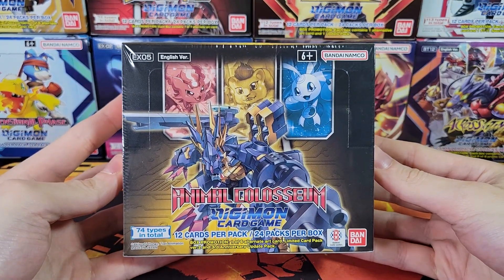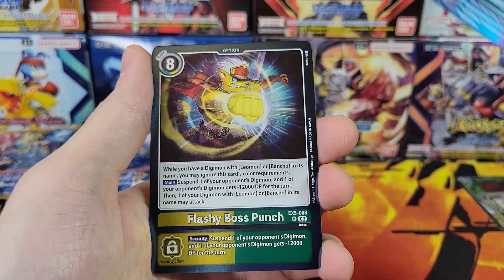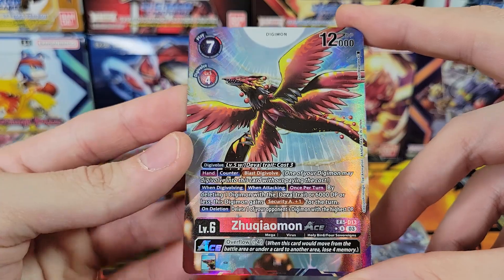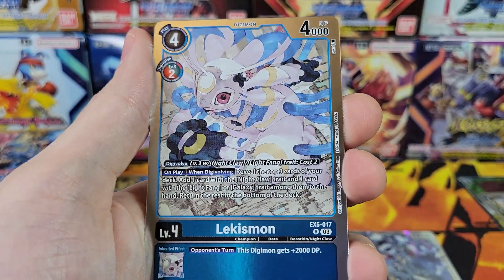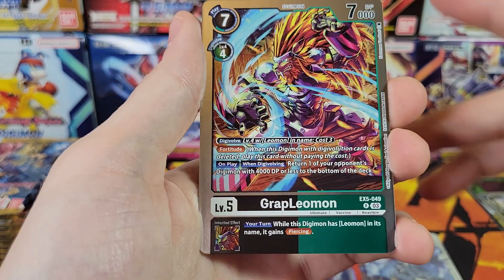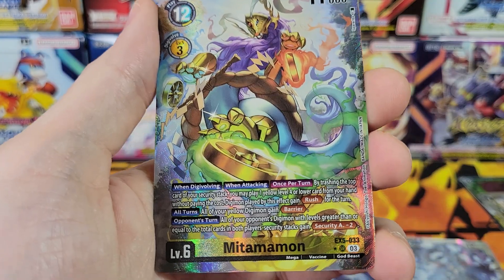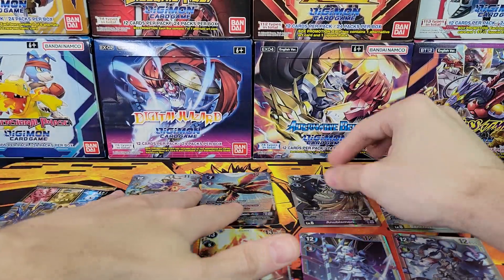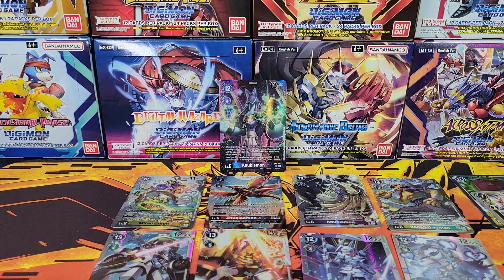Digimon Card Game Animal Colosseum - Last Pack Magic!!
Digimon Animal Colosseum EX05 Booster Box Opening.